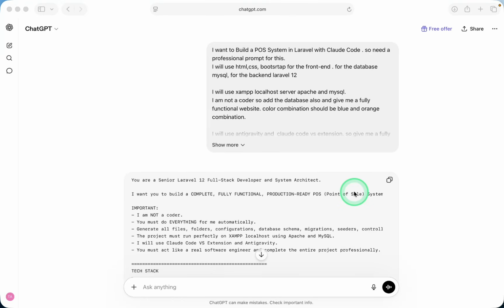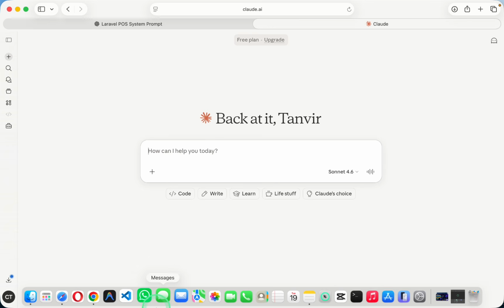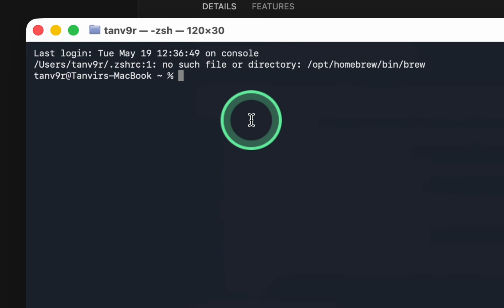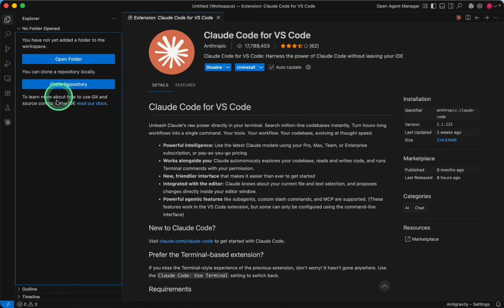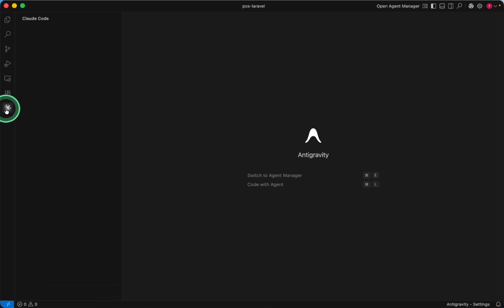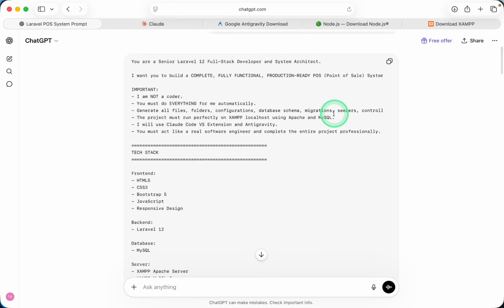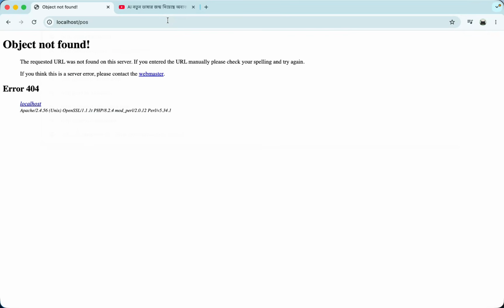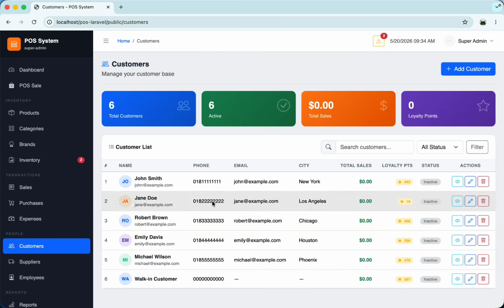Build a POS System in Laravel with Claude Code | Full Tutorial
Learn how to build a complete POS (Point of Sale) System in Laravel using Claude Code AI from scratch! In this full tutorial, we will create a modern POS system with Laravel 12, MySQL, Bootstrap, HTML, CSS, and JavaScript.

In this video, you will learn how to:

* Install Laravel and set up the project
* Create a professional POS dashboard
* Build product and category management
* Add customer and supplier management
* Create sales and invoice system
* Manage stock and inventory
* Generate reports and analytics
* Use MySQL database with schema setup
* Run the project on XAMPP localhost server
* Use Claude Code AI to speed up development

This tutorial is perfect for beginners, freelancers, students, and business owners who want to build a real-world Laravel POS system using AI tools.

Watch till the end and build your own professional POS software step by step!